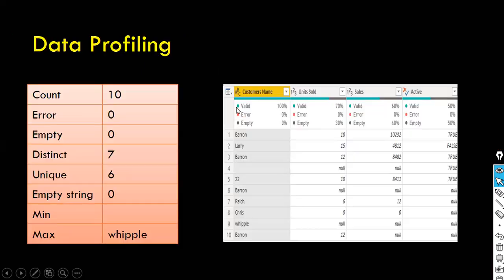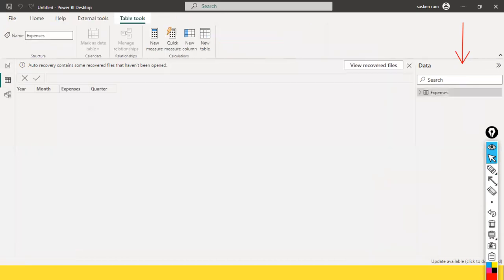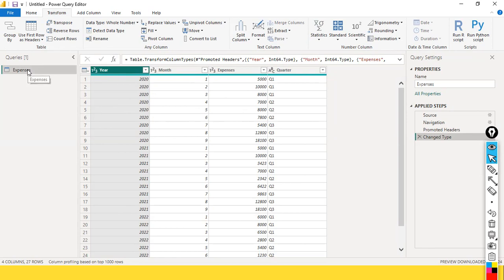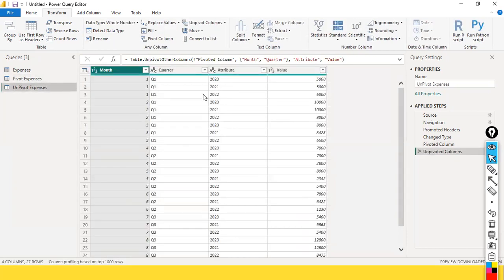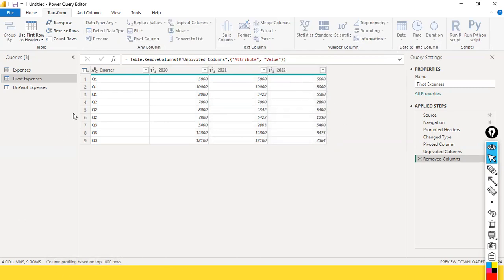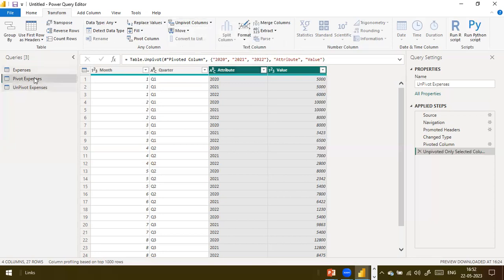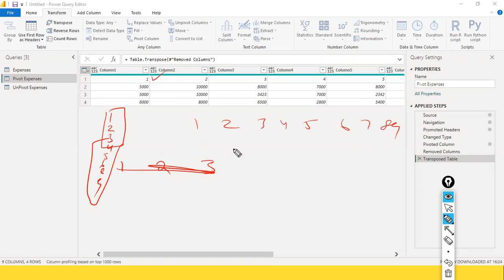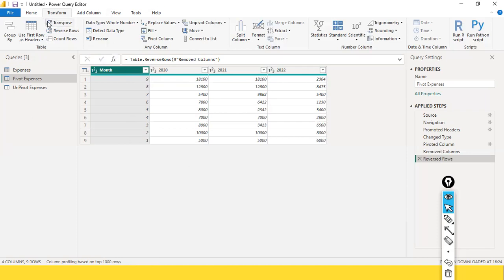Transpose, Pivot, Unpivot, Reverse in Power BI